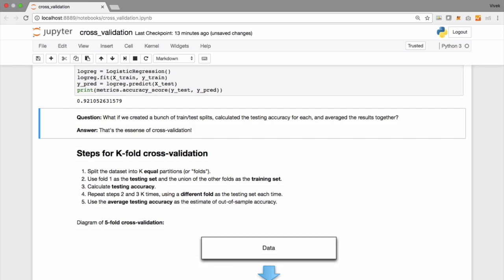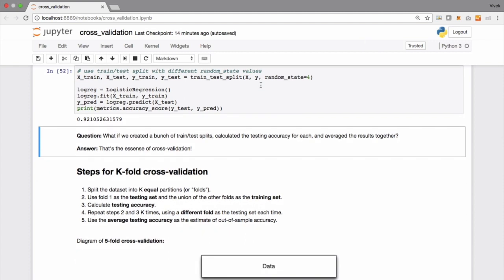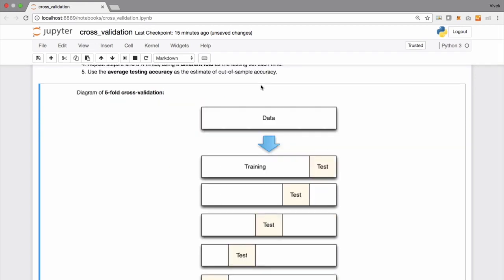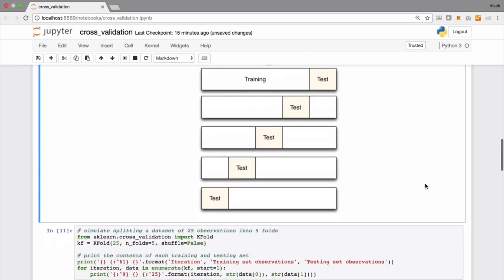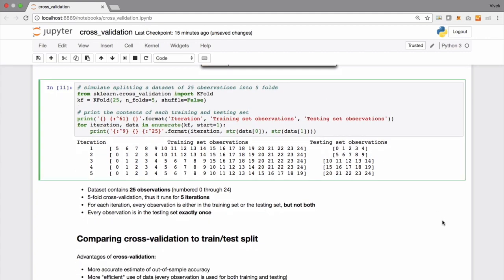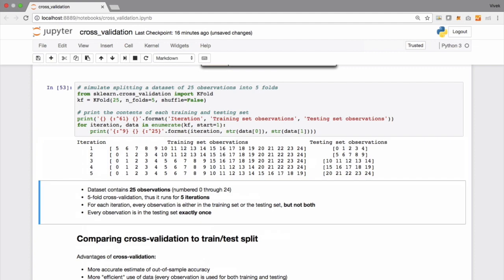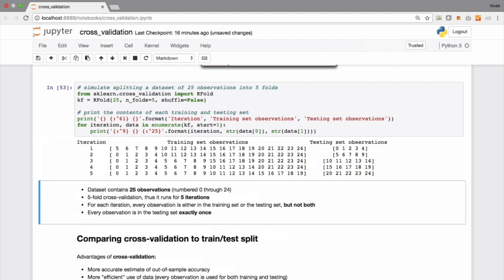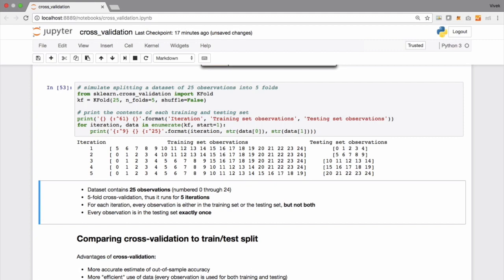K-fold Cross-Validation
In this video, we have explained k-fold cross validation.